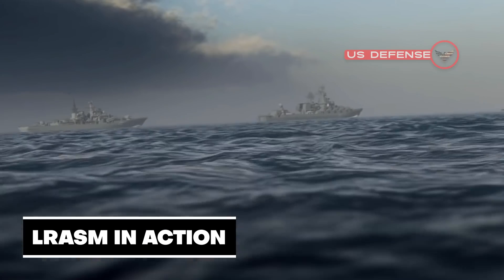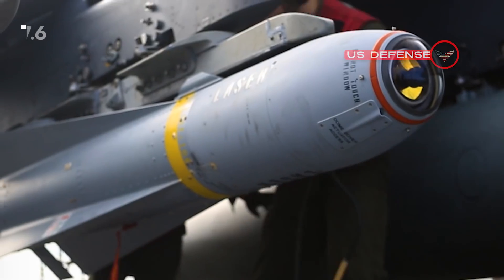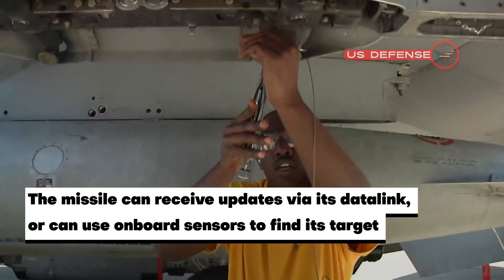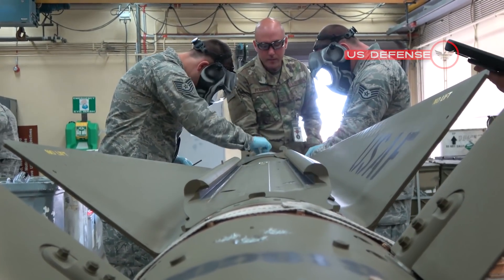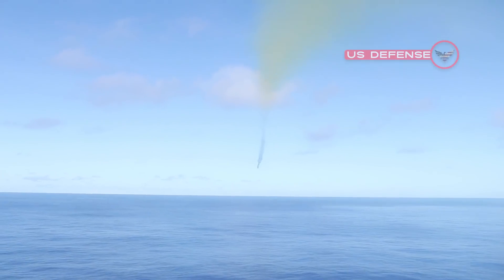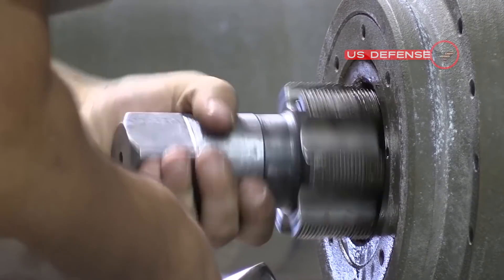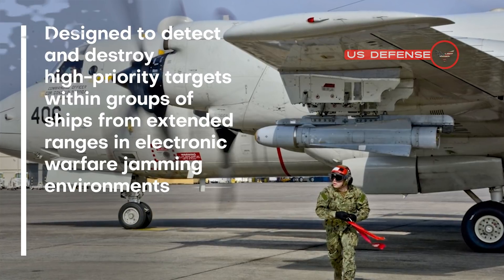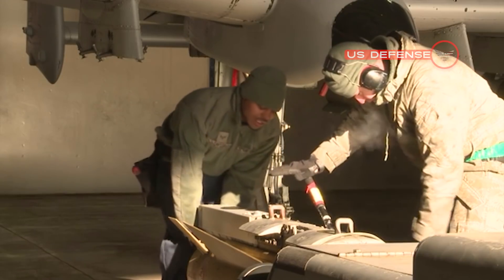The Building of Six Next Generation LRASM Has Been Revealed by Lockheed Martin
The Latest Military News:
The LRASM is a precision-guided long-range anti-ship missile that leverages the legacy of the successful JASSM-ER, and is designed to meet the needs of US Navy and Air Force fighters. Armed with a penetrator and explosive fragmentation warhead, the LRASM employs precise routing and guidance, day or night in all weather conditions. The missile uses a multi-modal sensor suite, weapons data link and an enhanced digital anti-clock Global Positioning System to detect and destroy specific targets in a group of multiple ships at sea.